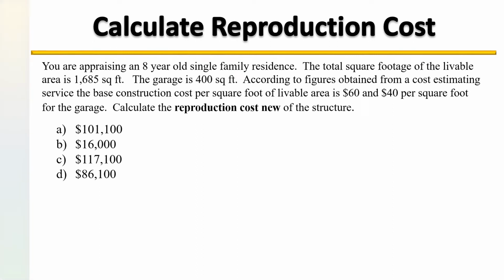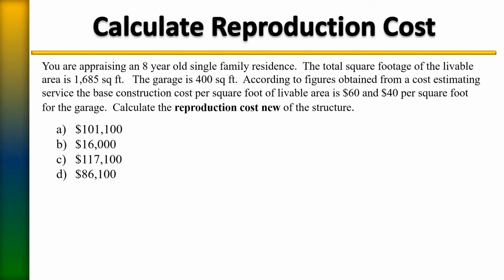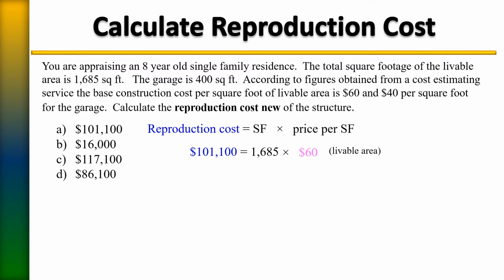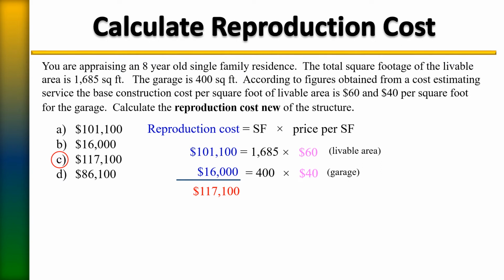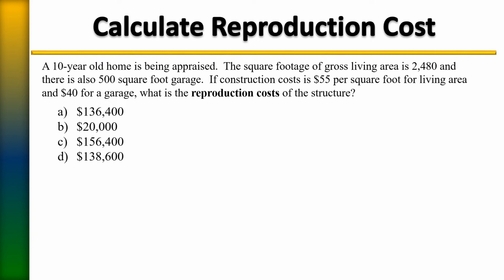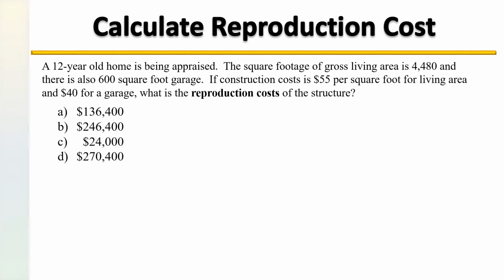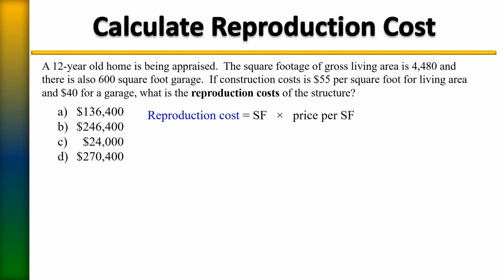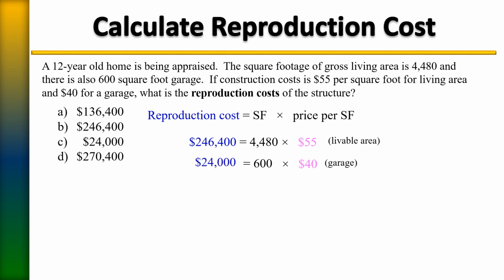Reproduction Cost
V25